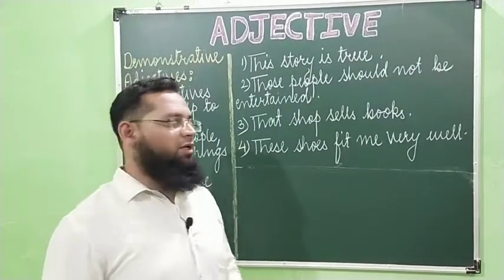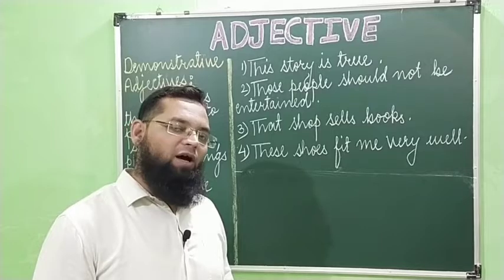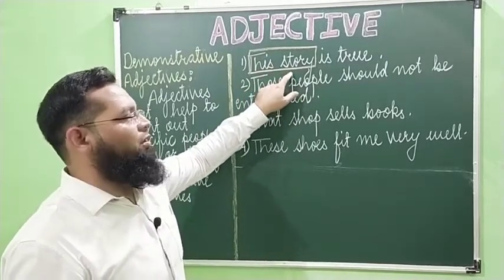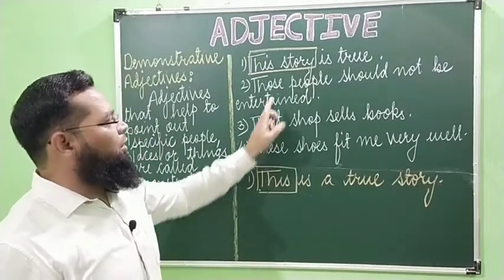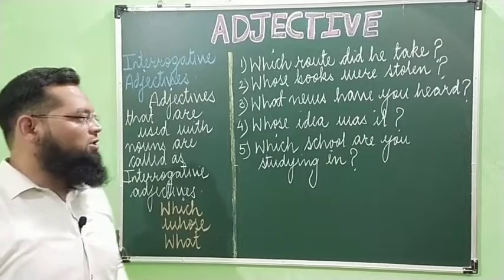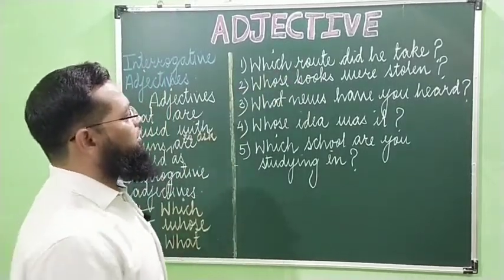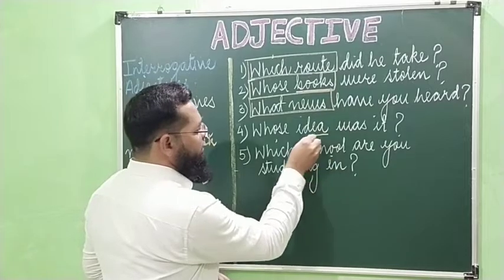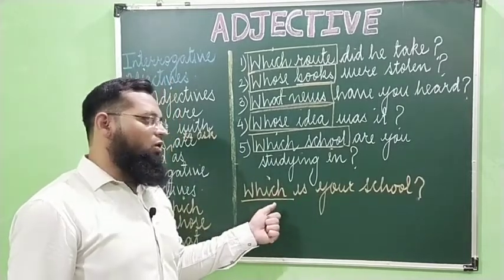Adjective I Demonstrative adjective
Interrogative adjective I kinds of adjectives.